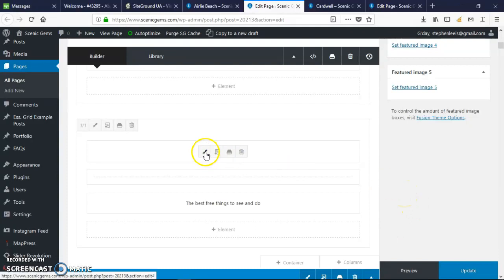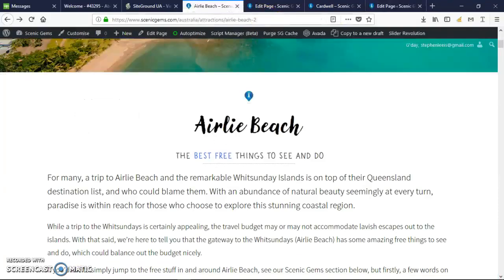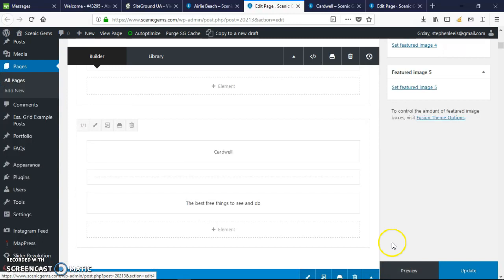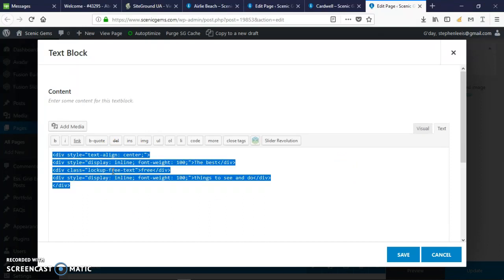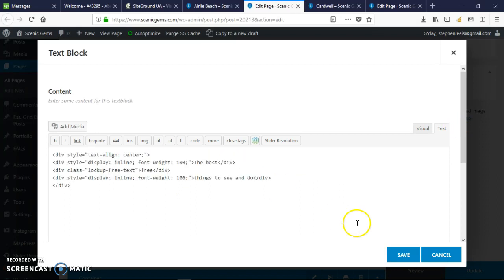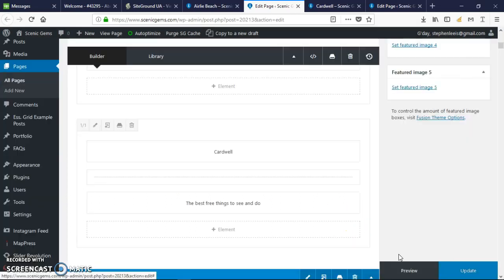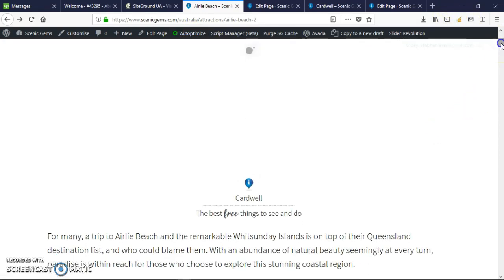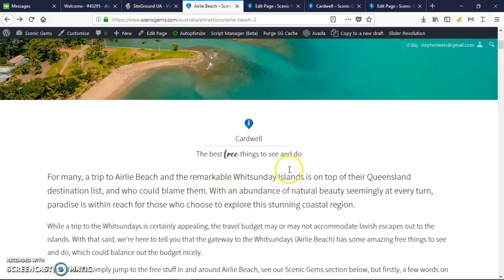Airlie Beach supplement